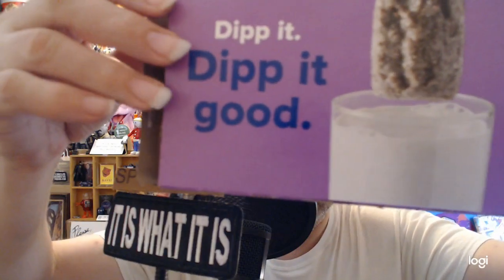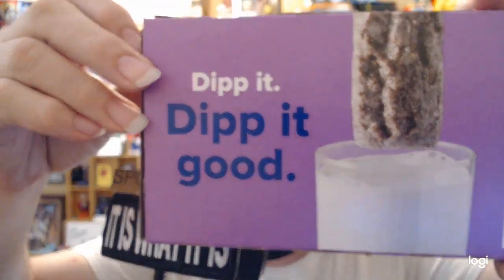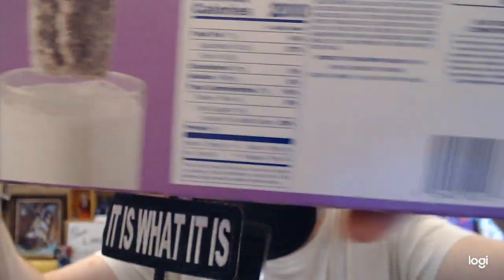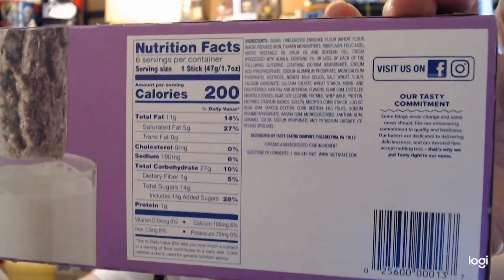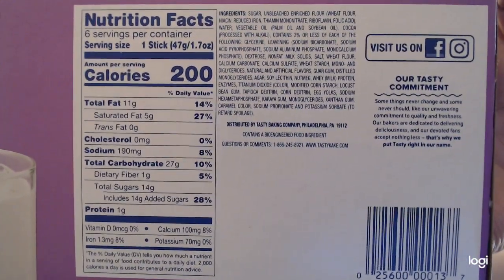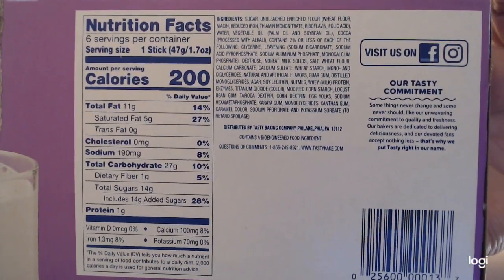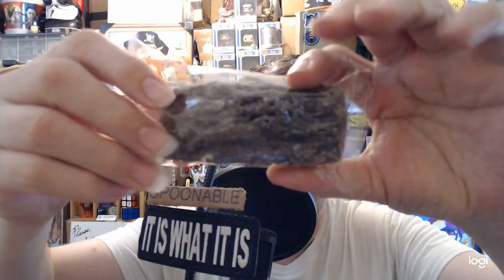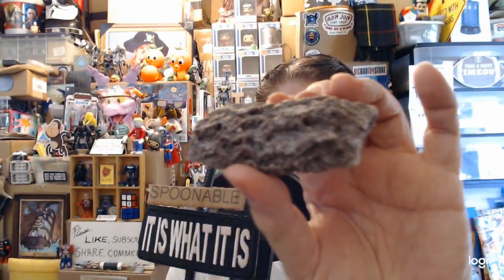100. TASTYKAKE Glazed Chocolate Dipp'n Sticks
Glazed chocolate donut sticks. Since I ate this second (after the honey buns), I prefer it more, with the chocolate and cake donut, over the honey bun. I like them both separately, but I made my choice!